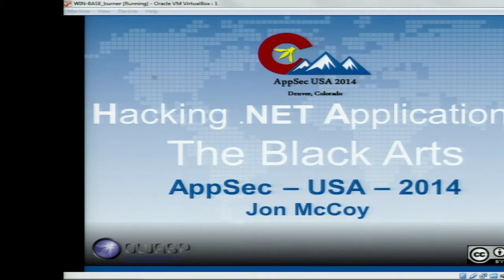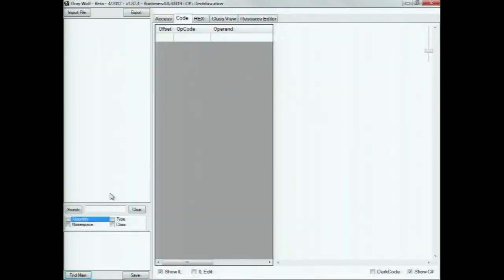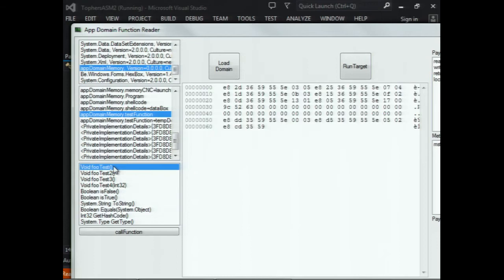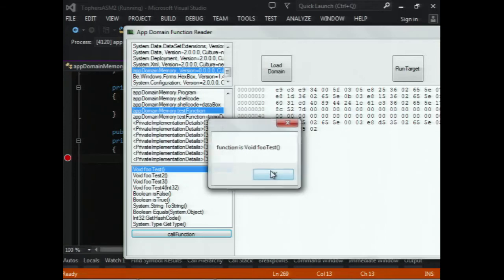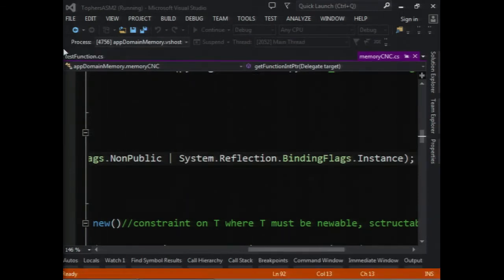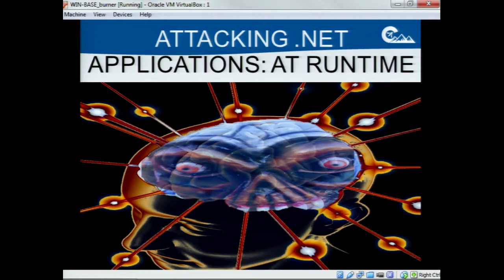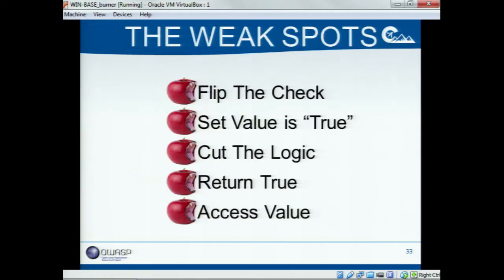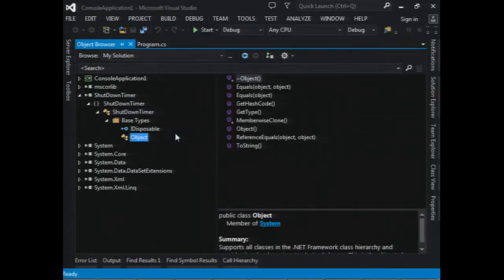Hacking .NET(C#) Applications: The Black Arts (ASM attacks) - OWASP AppSecUSA 2014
Friday, September 19 • 10:30am - 11:15am

Hacking .NET(C#) Applications: The Black Arts (ASM attacks)

Attacking in live memory has been the area of highly skilled attackers with focused&costly tools. This presentation will cover new tools and techniques to allow attackers with basic entry level skill to attack .NET applications live in memory allowing for attacks on critical parts of applications such remolding games or banking software.
The new tools will give a live view on memory in a 3D-GUI that allows for point and click attacks.
The tools are free and the attacks are devastating and easy to carry out.

Speakers

Jon McCoy
Application Security Consultant, DigitalBodyGuard.com
Jon McCoy is trained in Classical Software Engineering and Live System Forensics. | He has released a number of tools and techniques for attacking/breaking/bending .NET Framework Application. He provides trainings in offensive and defensive software, consults on strategic policies and management, and provides outside security reviews for both Software and Infrastructure. | He founded DigitalBodyGuard.com a general digital security firm that focuses on clients with thick applications.